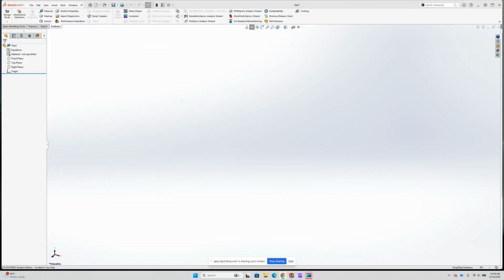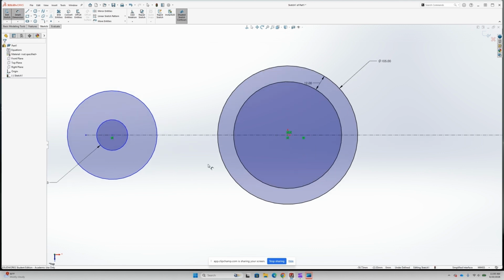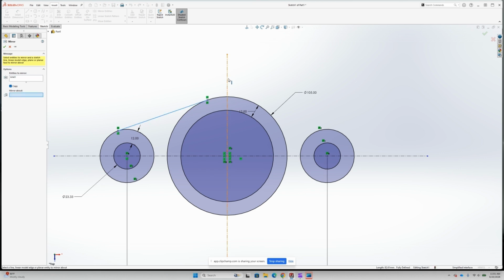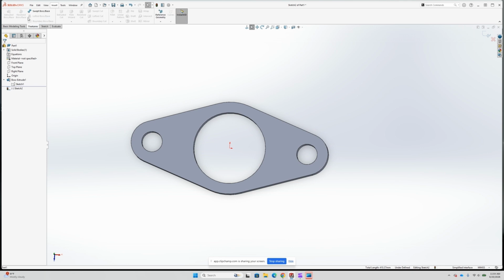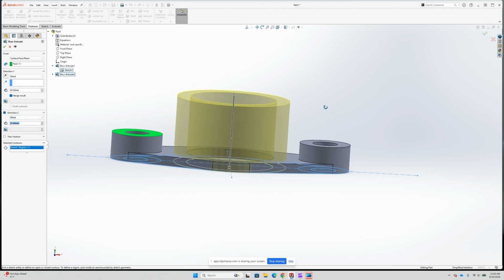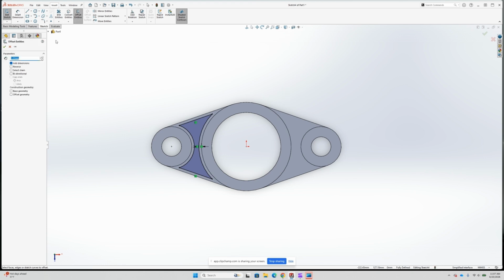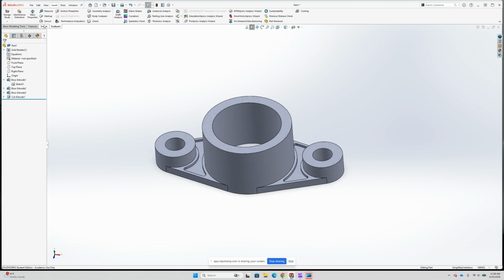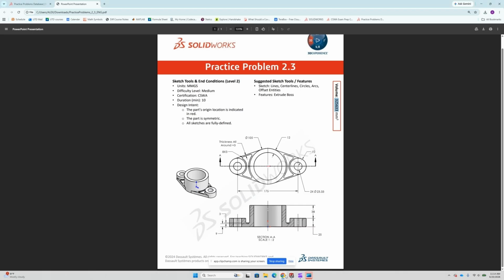Solidworks CSWA Practice Problem 2.3